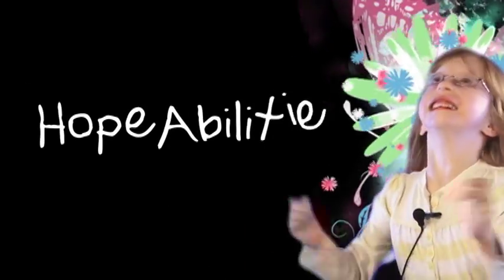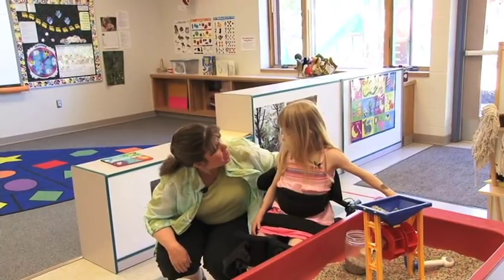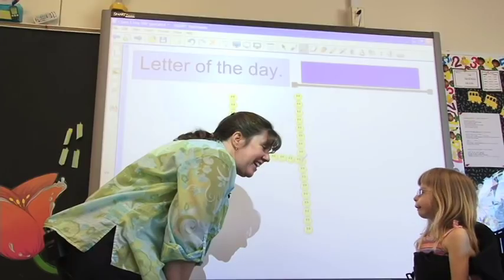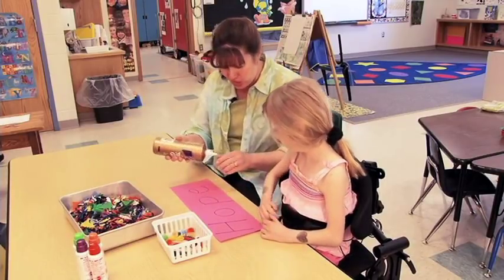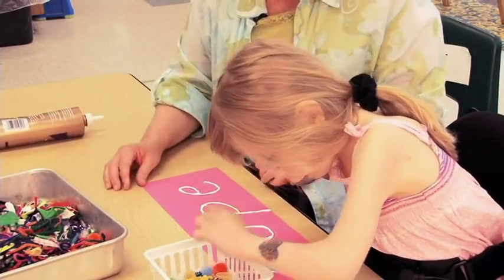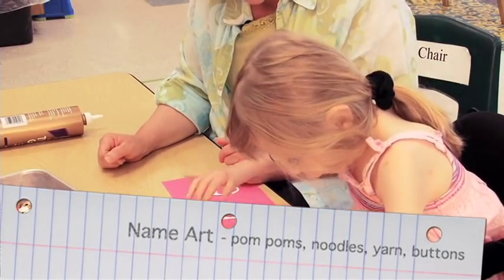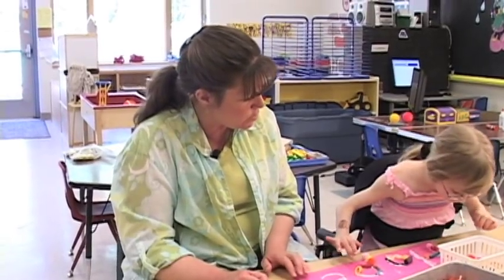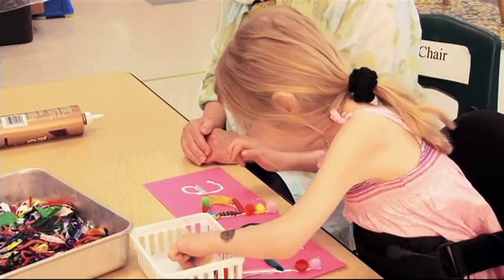HopeAbilities: Name Art for Kids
Together with Hope (a 5 year old girl with a disability) and her teacher, Mrs. B, kids of all abilities can learn while having fun!  This episode of HopeAbilities is all about the Letter H and the project is Name Art!  For more activities for kids of all abilities, and to learn more about the EasyStand standers for kids who use wheelchairs, go